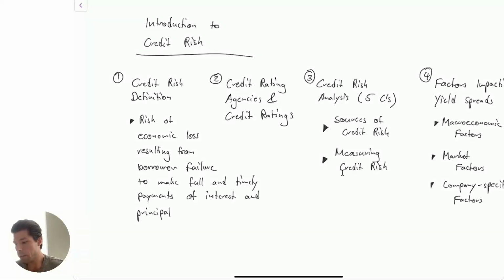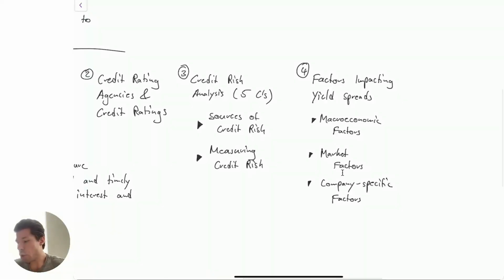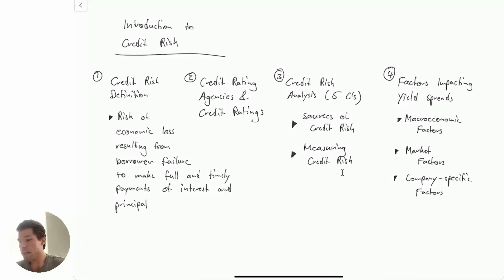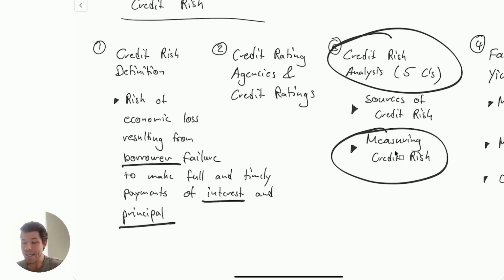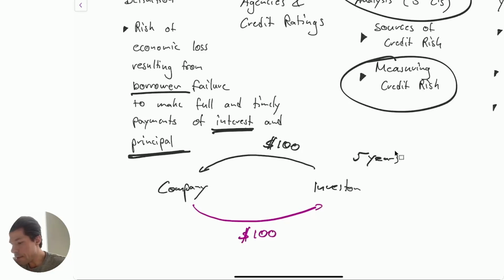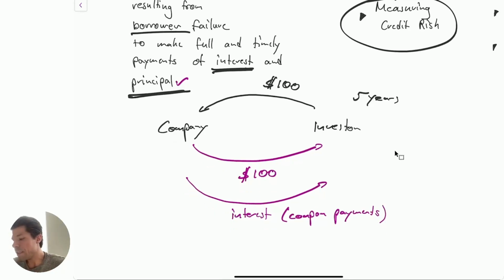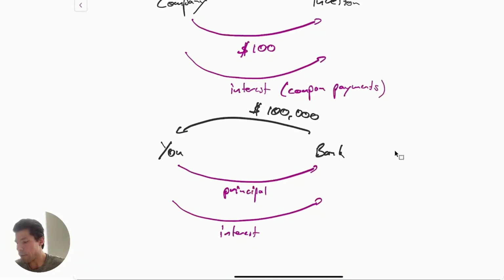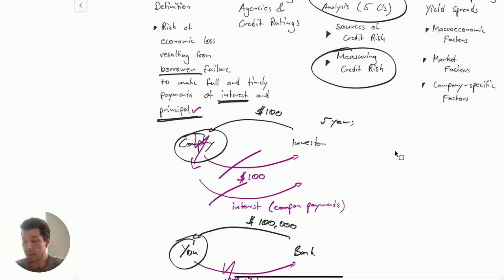mentu | introduction to credit risk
Introduction to Credit Risk - Key Concepts Explained in 6 Minutes

In this 6-minute video, we provide a concise introduction to credit risk, a fundamental concept in finance and risk management. Learn what credit risk is, why it matters, and how it impacts financial institutions and investors.

What You’ll Learn:
• What is Credit Risk?: Understand the risk of a borrower defaulting on their obligations.
• Why Credit Risk Matters: Learn its importance in lending, investing, and risk management decisions.
• Applications in Finance: See how credit risk is used to evaluate loans, bonds, and other credit instruments.

This video is perfect for finance students, analysts, and professionals looking to build a solid foundation in credit risk management.